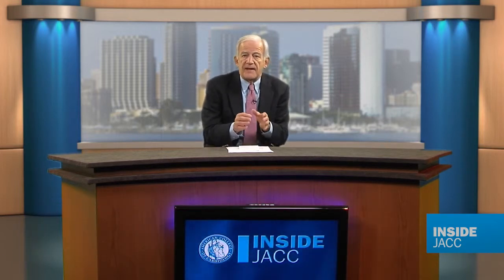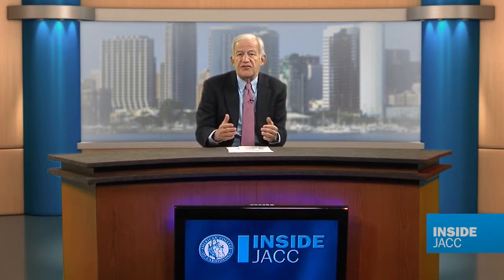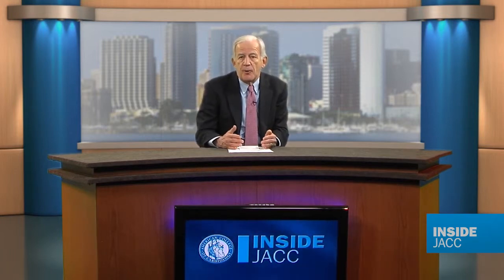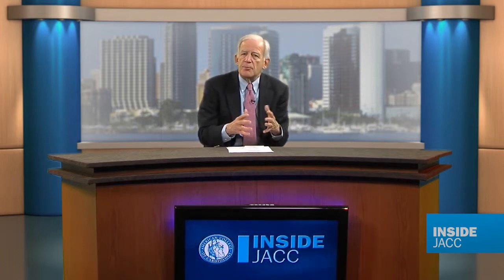Prediabetes, Coronary Spasm, CT Angiography